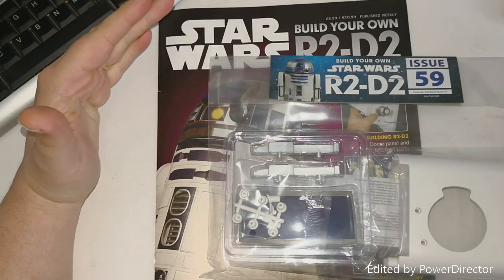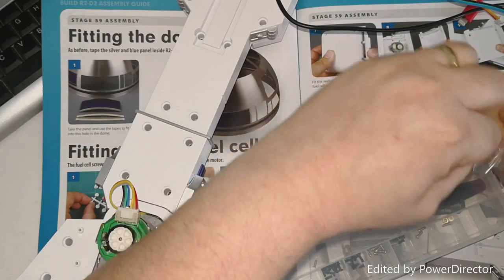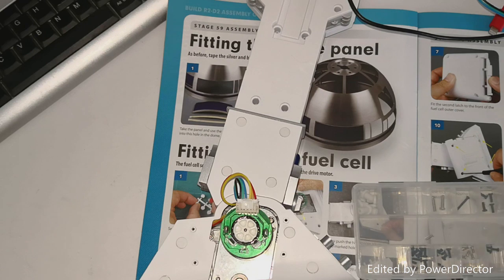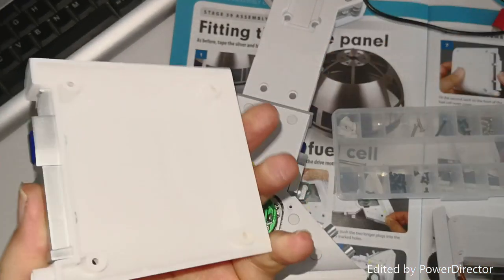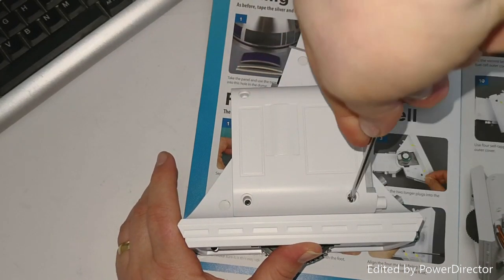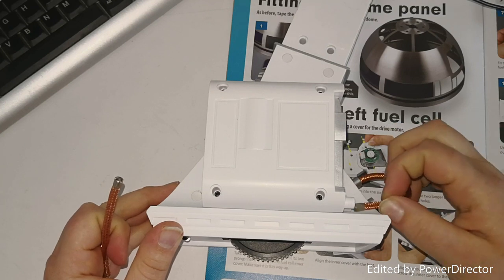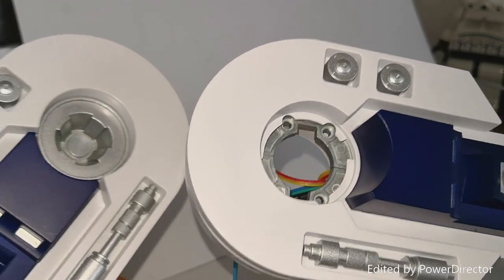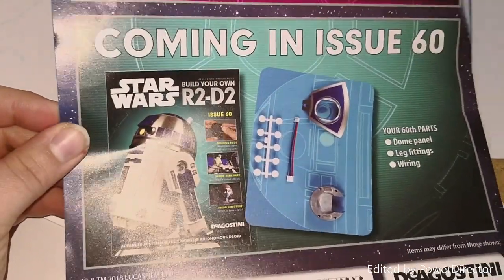Star Wars Build Your Own R2D2 - Issue 59